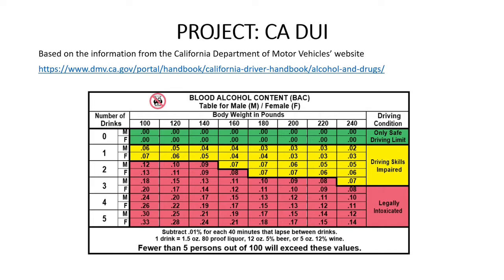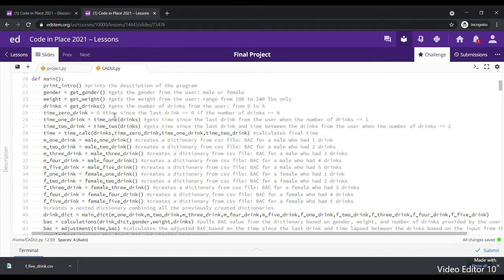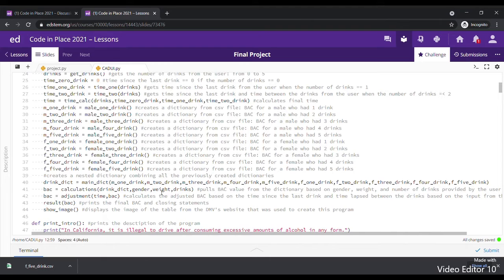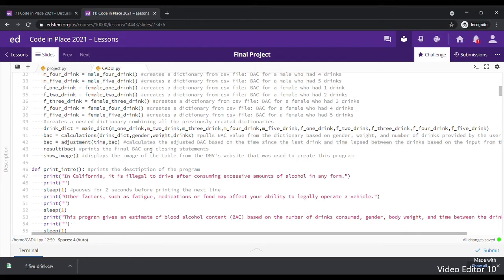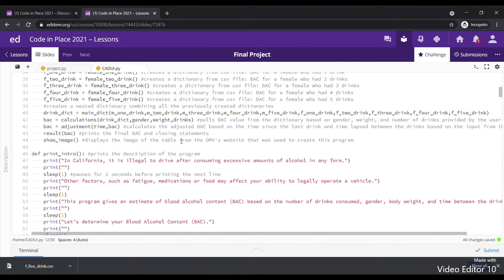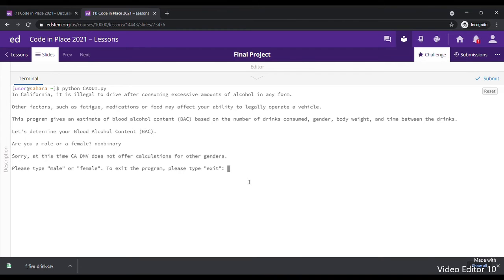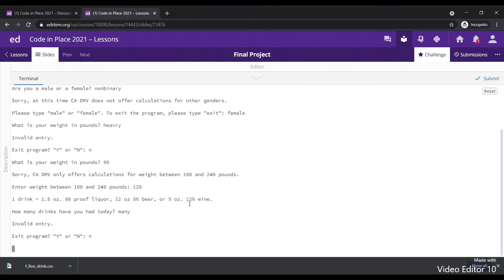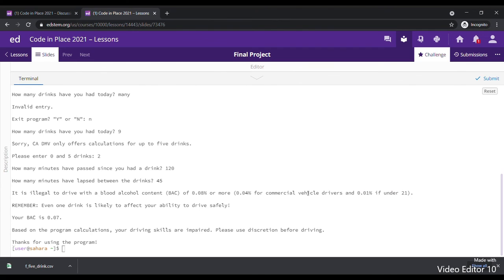Blood Alcohol Content Calculator. CA DUI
The program was created as a final project for Stanford University Code in Place 2021 class. The program calculates the estimated Blood Alcohol Content (BAC) based on the number of drinks consumed, gender, body weight, and time between the drinks. It is based on the information from the California DMV's website. Github